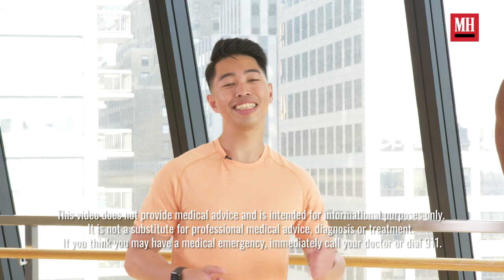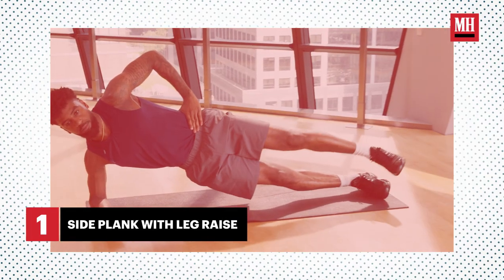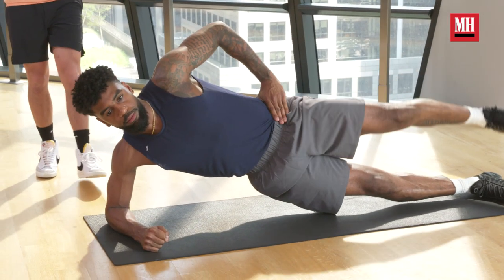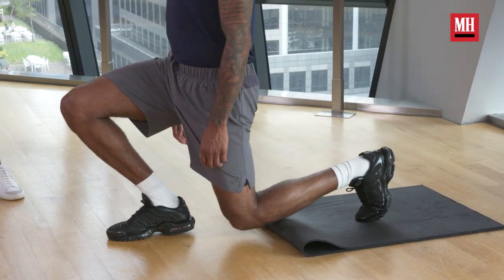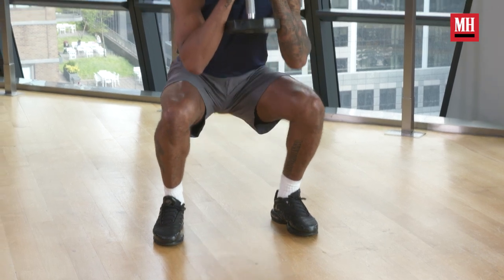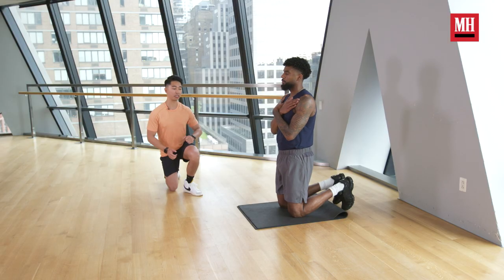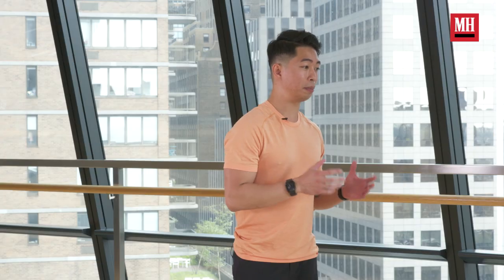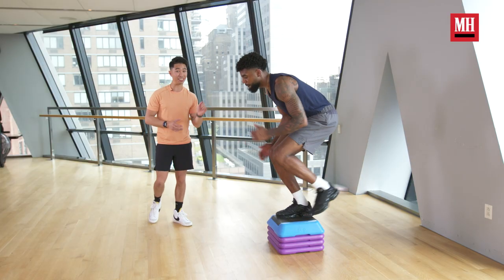Help Strengthen Your Knees With These 5 Mobility Moves | The Fix | Men's Health Muscle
In this episode of TheFix, Sam Chan, DPT, ATC, CSCS, physical therapist and athletic trainer from Bespoke Treatments New York shares a quick series to help protect your knees against stress and injury. To improve mobility and your knees’ endurance for taking on stress, follow along!

00:00 Intro
00:39 Side Plank with Leg Raise
01:35 Eccentric Split Squat
02:15 Goblet Squat
02:51 Reverse Nordic
03:45 BoxStep